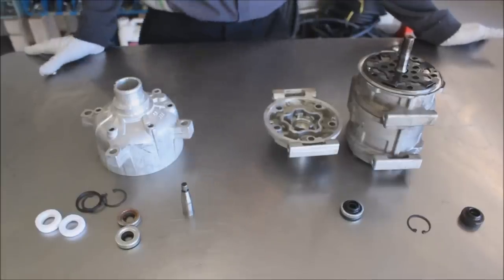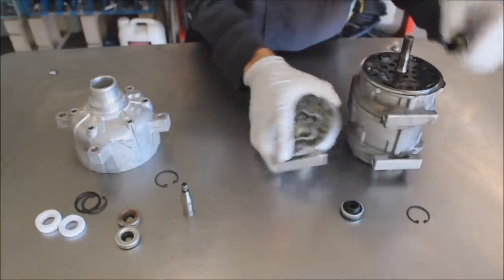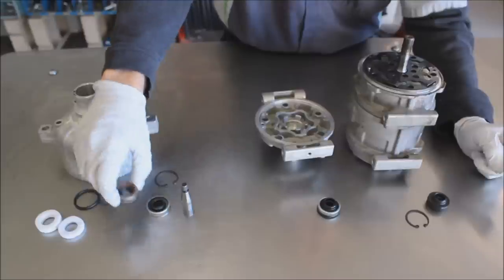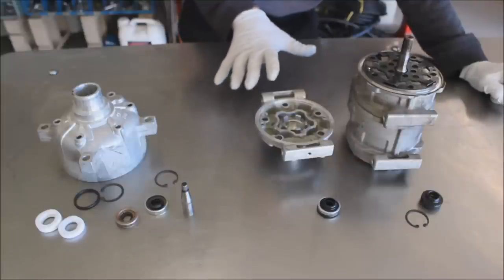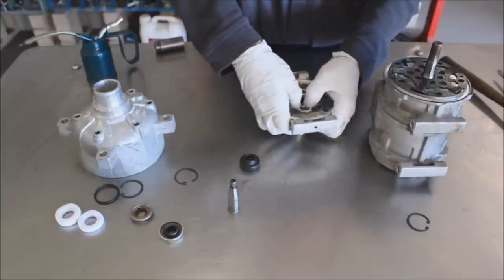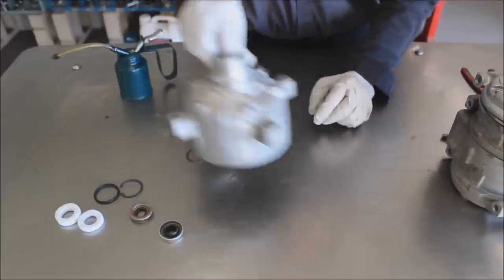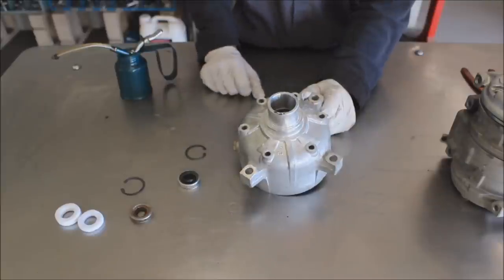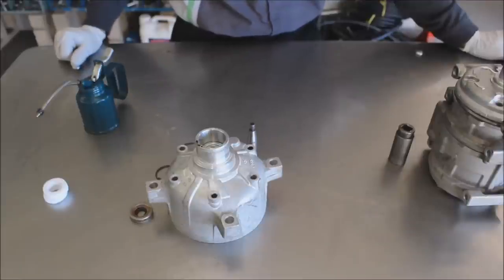A/C Compressor Shaft Seal Installation Tips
This video shows the installation of lip type shaft seals. Seals that install from behind the cylinder head require head removal. Front loading seals can be replaced without removing the cylinder head. For demonstration we show both types already removed from the compressor body. Remember to always use mineral oil when preparing and installing new seals.